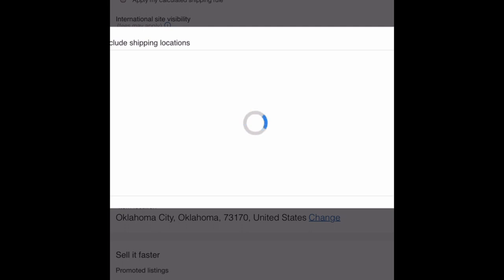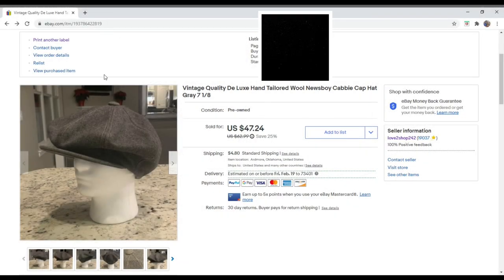Over 1/4 Million Dollars Sold w/ International EBay Shipments! 2021 USPS & Global Shipping Explained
Shipping Internationally on EBay has been very rewarding to me. It has boosted my sales and I have had very positive experiences. In this video l, I share an overview of the different International Shipping methods - EBay Global Shipping Program, EBay International Standard Delivery as well as shipping without an EBay program, through the United Postal Service.  I discuss the advantages and disadvantages of each method and which I prefer. I also share my screen as I list and ship items so that you can see just how easy the process really is! I hope that by sharing this it will help you become a more profitable reseller! Thank you for your interest! Debbie

Polymailers:
10X13 (100 Pack) Pink Watercolor Stripes Poly Mailer Envelope Plastic Custom Mailing & Shipping Bags

100 Pcs 12 x 15.5 White Poly Mailer Envelopes Shipping Bags with Self Adhesive, Waterproof and Tear-Proof Postal Bags

100 Count - 14.5" x 19", Black Gingham Plaid Poly Mailer Envelope, Mailing Shipping Bags

My newest Poshmark closet that I started to work on with my daughters

If you follow me on Poshmark, let me know your Poshmark closet so I can follow you back!

My second Ebay store